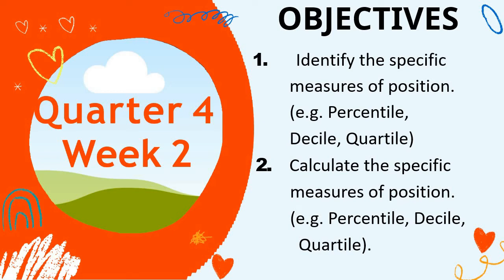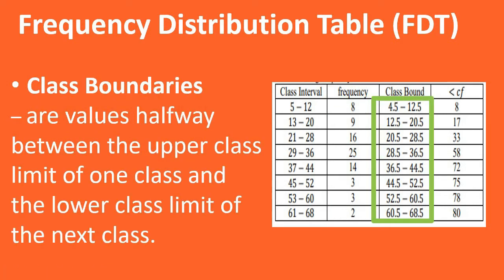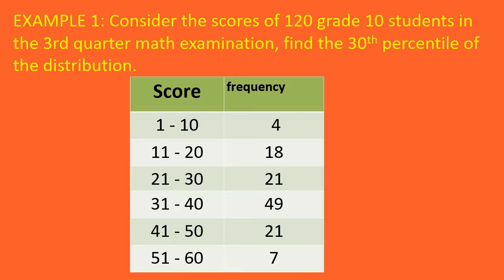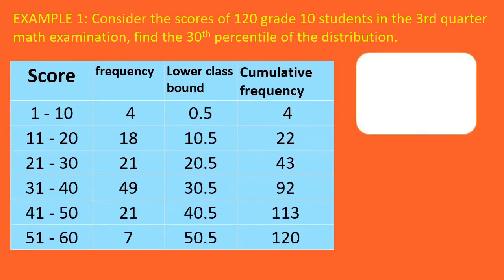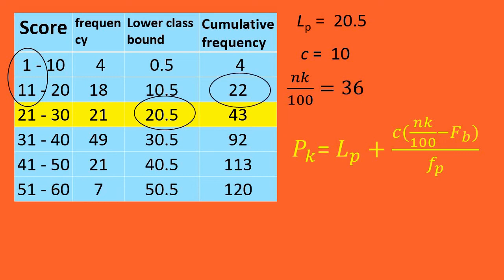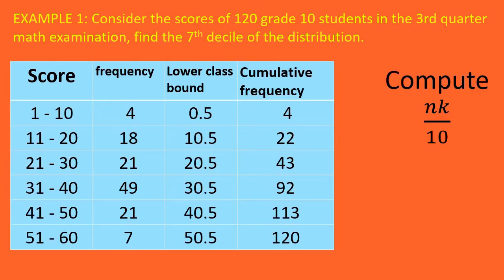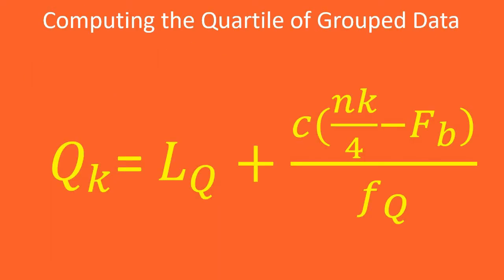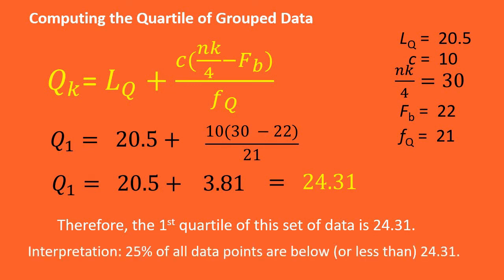PERCENTILE DECILE QUARTILE OF GROUPED DATA WEEK 2 Q4 MATH 10 I LYN ON ME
This video illustrates on how to compute for percentile, decile and quartile of grouped data. Several terms related to this is explained.